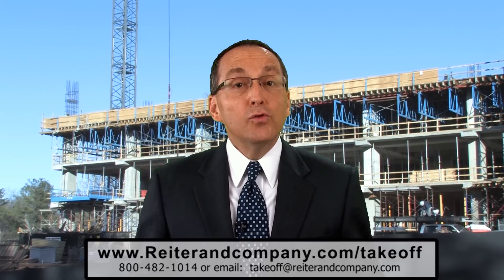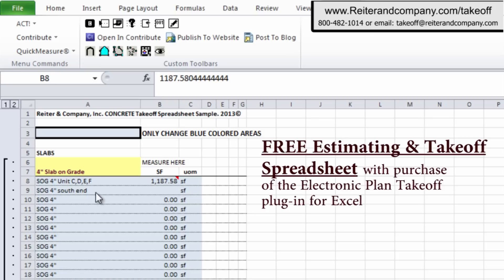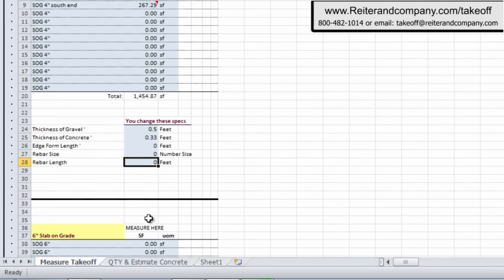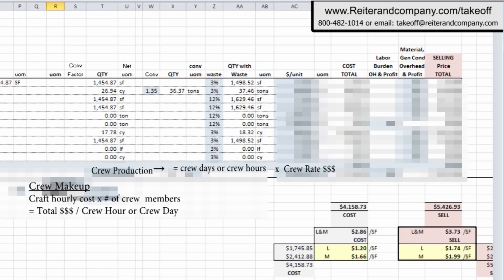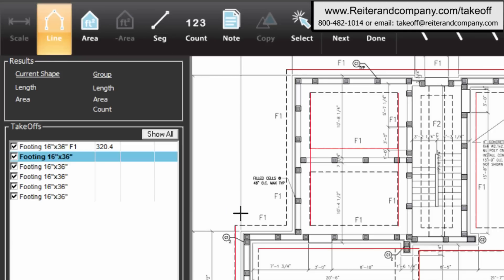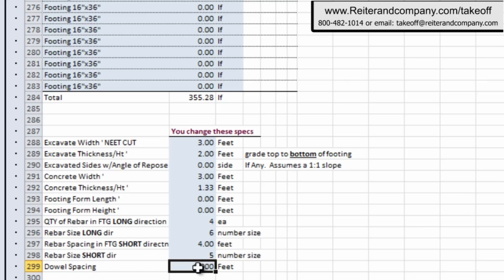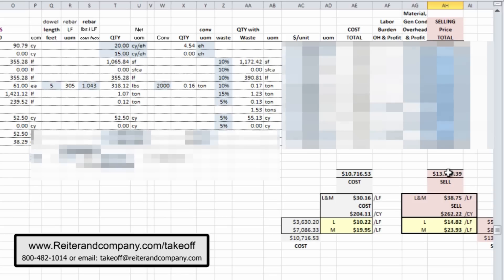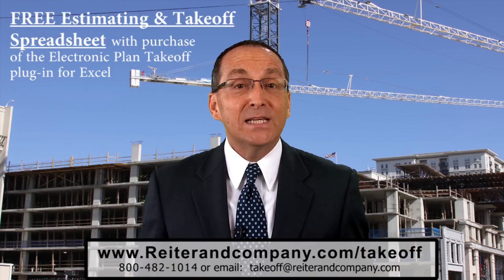FREE Construction Estimating Software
Free Construction Estimating Software for all types of Takeoff. General Contracting Estimating, Concrete Estimating, Estimating Masonry, Estimating Drywall, Estimating Painting, Estimating Lumber, Tenant Build Out Interior Contracting Estimating, Home Builder Estimating, Flooring Estimating, Siding Estimating, Estimating Roofing, Estimating Renovations,Landscaping Estimating, etc. Any one of the construction estimating spreadsheets is Free with the purchase of the Excel Plug In.